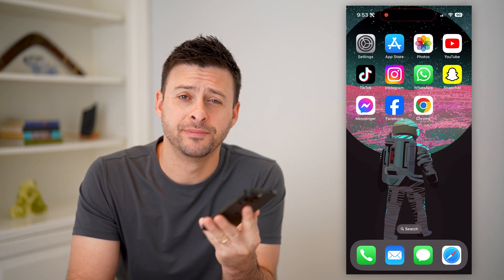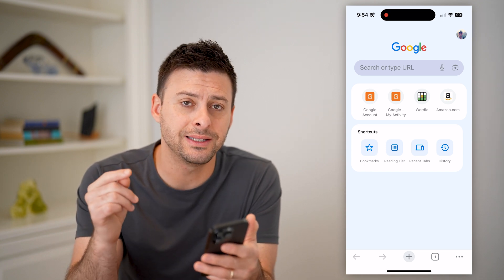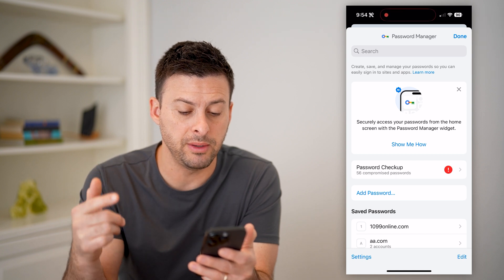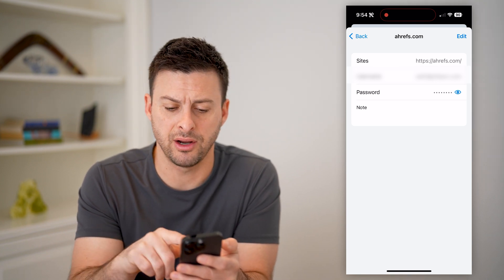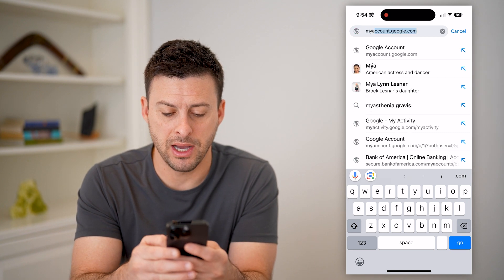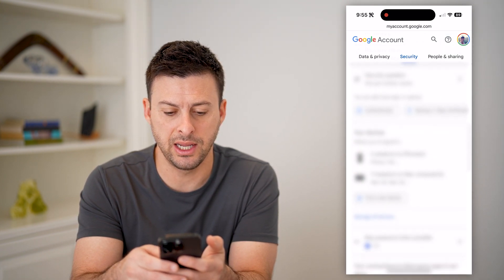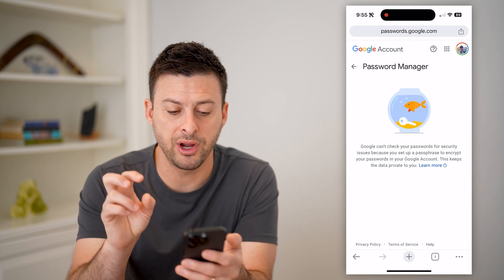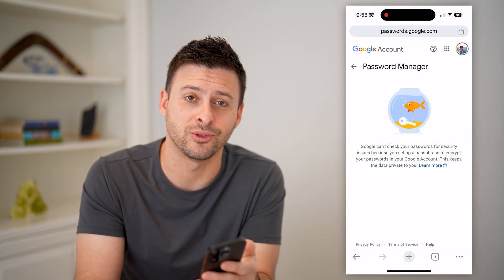How To Check All Passwords In Google Chrome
Here's how you can check all of your passwords stored in Google Chrome associated with your account.